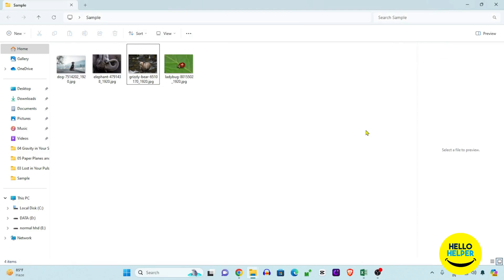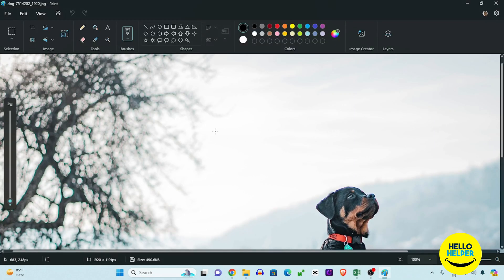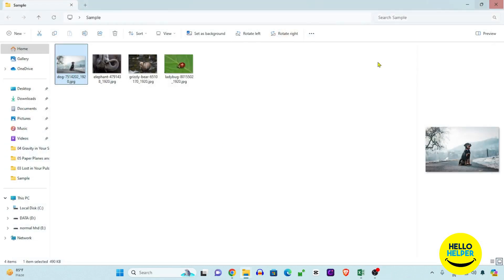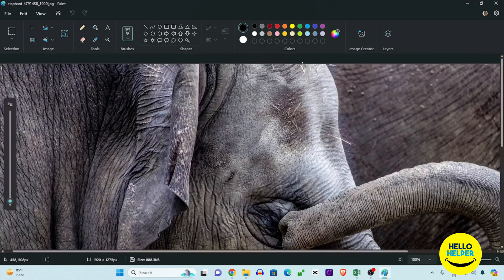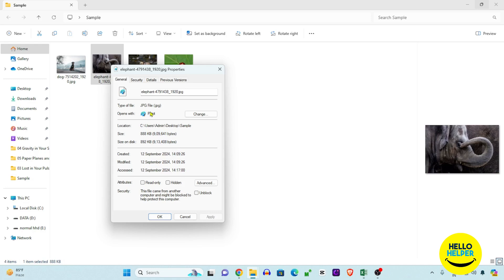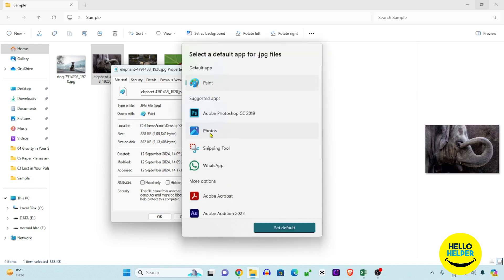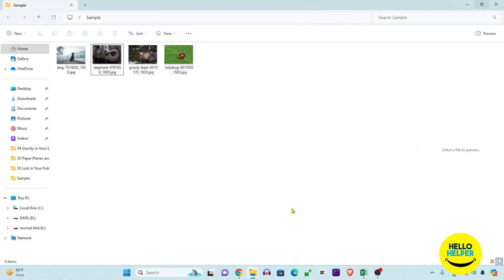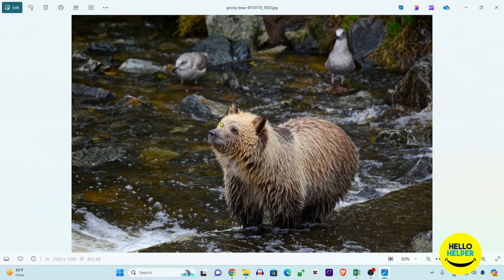HOW TO OPEN PHOTOS IN WINDOWS 11 | PHOTOS APP INSTEAD OF MS PAINT | Easy Fix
Are your photos opening in MS Paint instead of the Windows 11 Photos App? In this quick tutorial, I'll show you how to easily change the default photo viewer to the Photos app, so you can view your images seamlessly. Whether you're facing this issue on Windows 10 or 11, follow these simple steps to open your images in the right program!

You may also like other tutorials:
Microsoft Excel Tips & Tricks - 2020